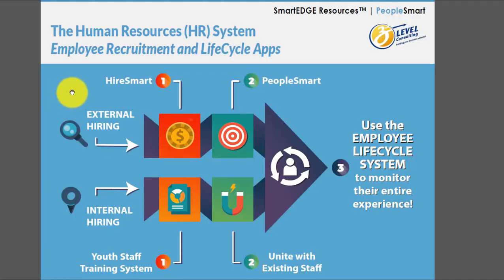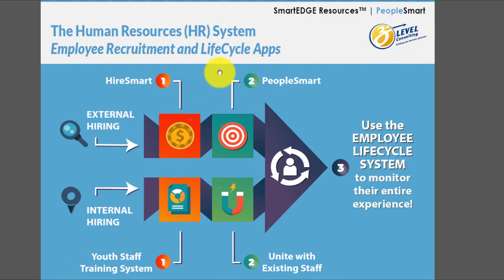3rd Level SmartEDGE Pain Point HR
3rd Level SmartEDGE Pain Point HR